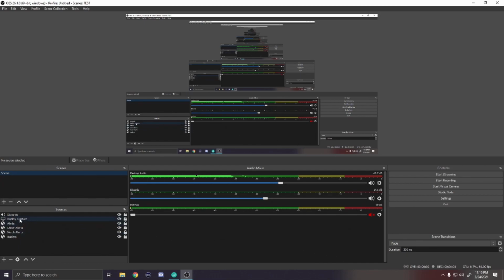OBS/Capture Card Lag | NO DROPPED FRAMES | How to Isolate/resolve the issue!!!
I really really hope this helps some others out. My friend and I both had similar problems, one on a single pc and one on a dual pc setup, both with Elgato HD60S cards that ended up not being the problem at all!!